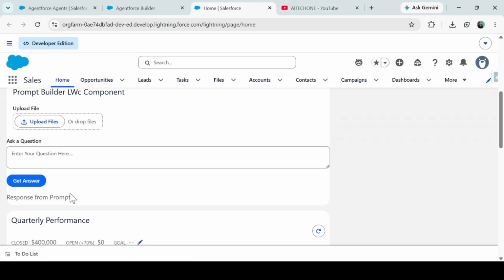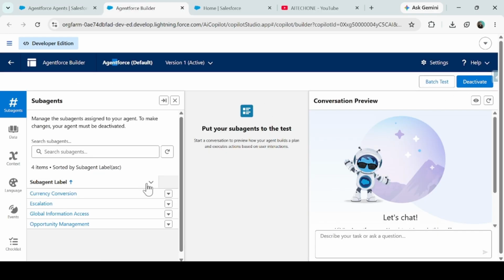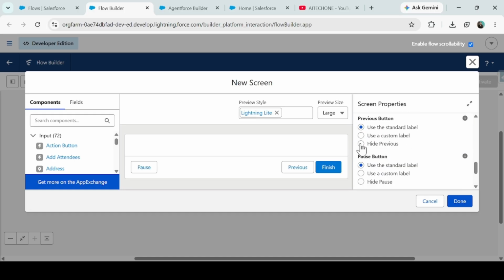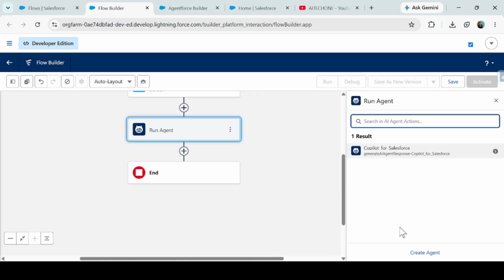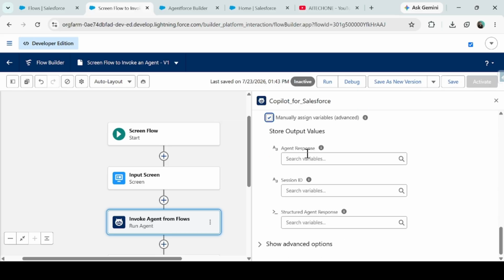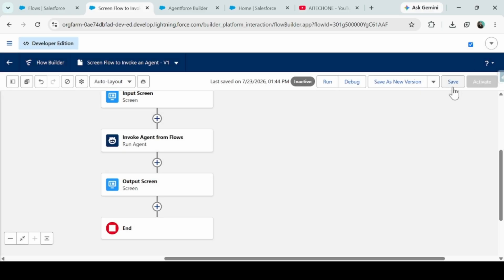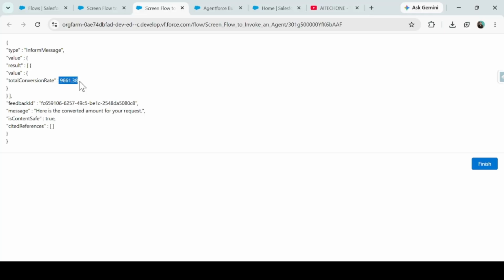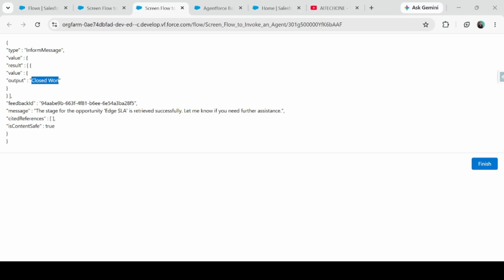How to Invoke an Agent from Screen Flow in Salesforce | Step-by-Step Guide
🔥 Learn how to Access an Agent directly from a Screen Flow in Salesforce Agentforce! In this step-by-step Salesforce tutorial, we will explore the Run Agent action in Flow Builder, understand when it was introduced, and build a complete demo to invoke an Agent from a Screen Flow.

If you're working with Salesforce Agentforce, AI Agents, Flows, Prompt Builder, Apex, or Agent Actions, this tutorial will help you integrate conversational AI directly into your automation.

🚀 What you'll learn in this video:
✅ Access Agent in Screen Flow
✅ Run Agent in Salesforce Flow
✅ Invoke Agent from Screen Flow
✅ Agentforce Flow Integration
✅ Run Default Agent Action
✅ Agentforce Summer '26 Features
✅ AI Automation using Salesforce Flow
✅ Build AI-powered Screen Flows
✅ Flow + Agentforce Real-Time Demo
✅ Salesforce Agent Actions

This feature allows users to ask questions in a Screen Flow and receive AI-powered responses directly from an Agent, making automation smarter and more interactive.

💡 Perfect for:

Salesforce Admins
Salesforce Developers
Agentforce Developers
AI Engineers
Flow Builders
Salesforce Architects
Anyone learning Salesforce AI